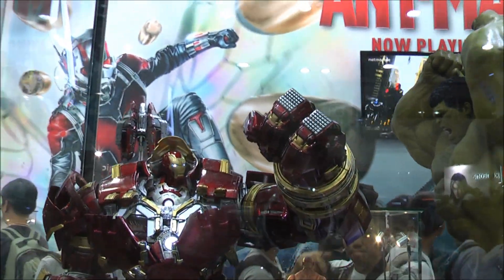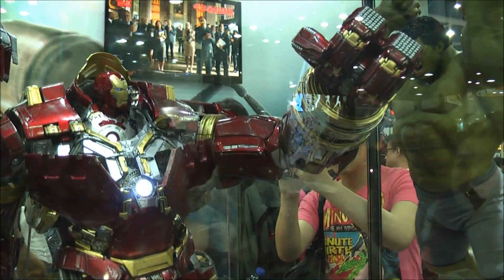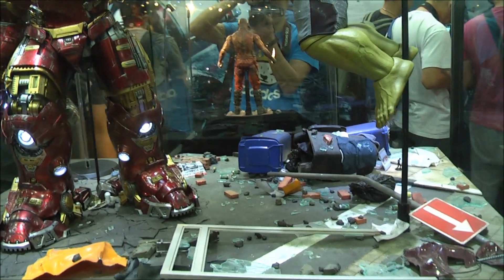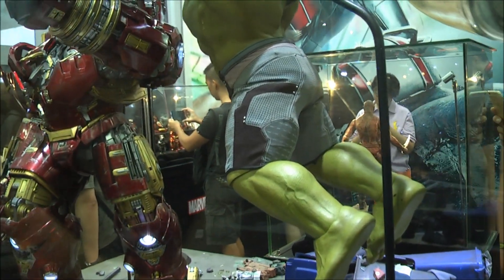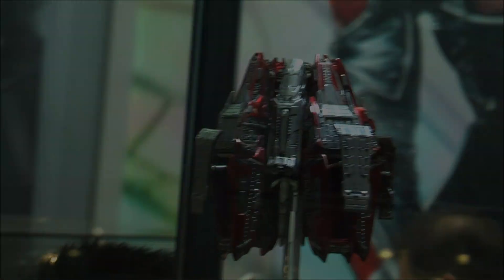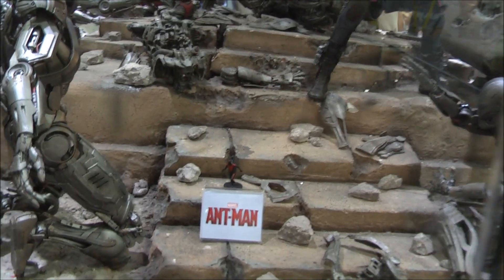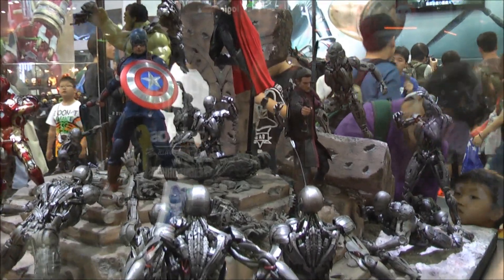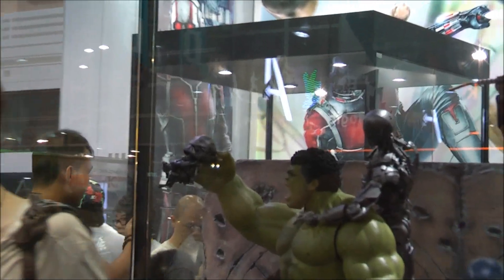ACGHK July 2015 - Age of Ultron dioramas